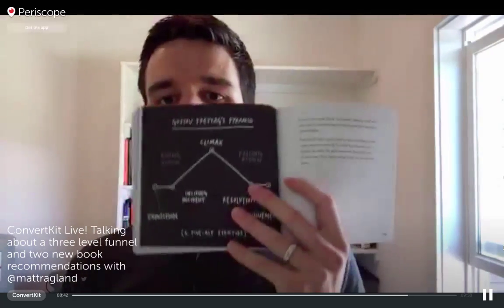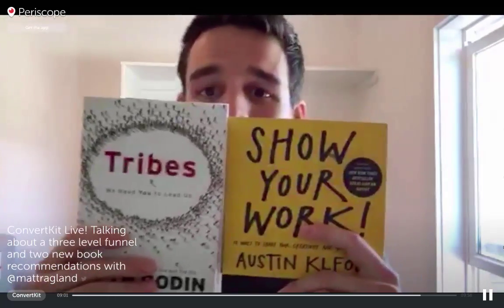The 3 Level Funnel Strategy - ConvertKit Periscopes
A replay of our live broadcast on periscope chatting about 3 level funnel strategy

Got questions? Ask us on Twitter